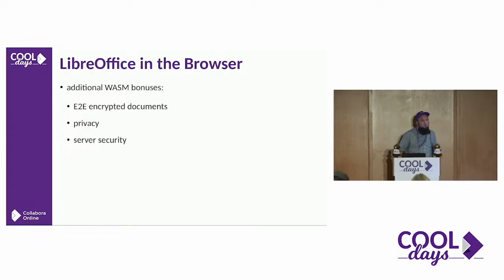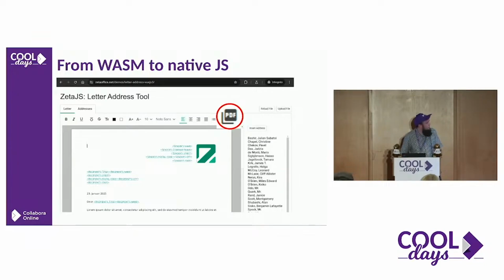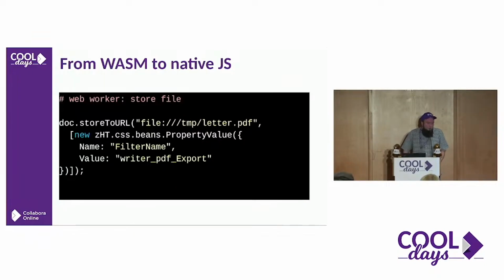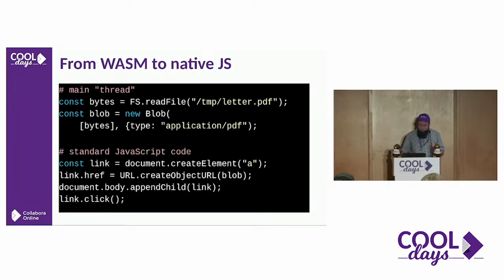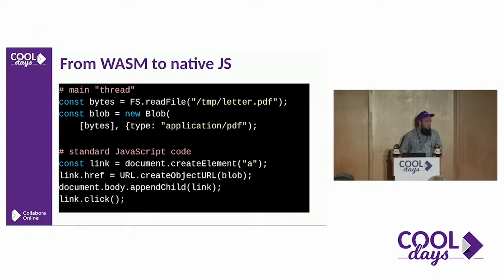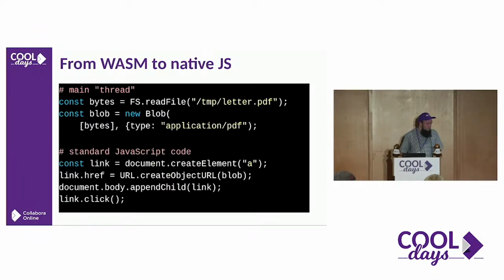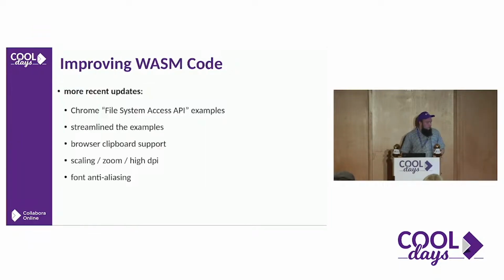zetajs Web App Development: Build Office Tools without Server Load - Moritz Duge